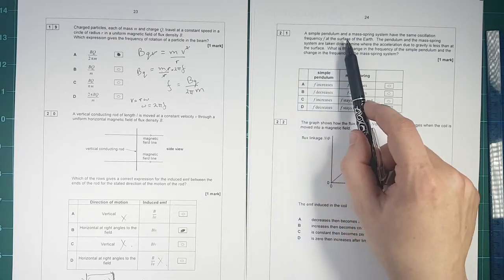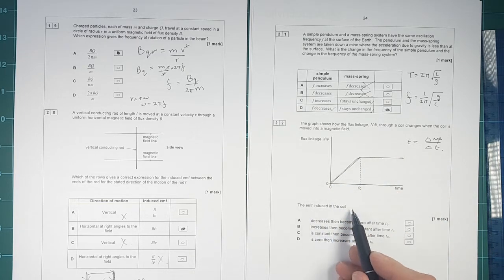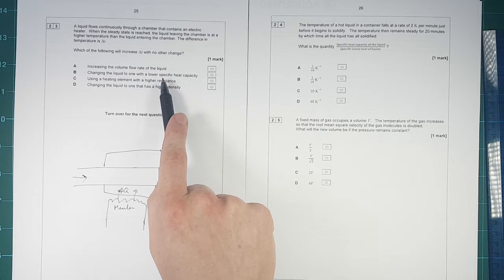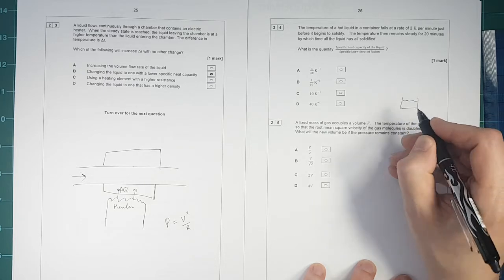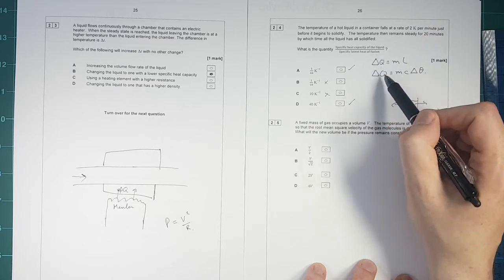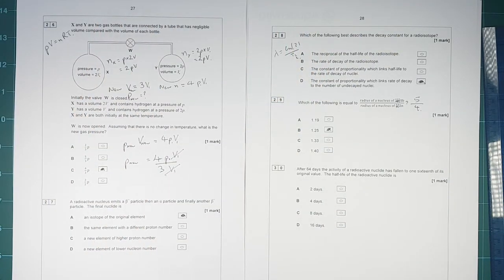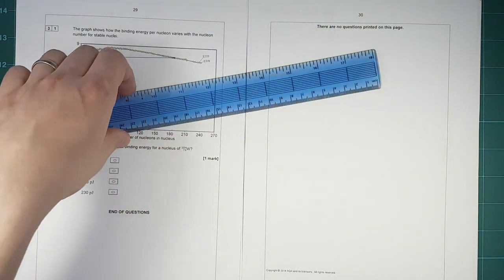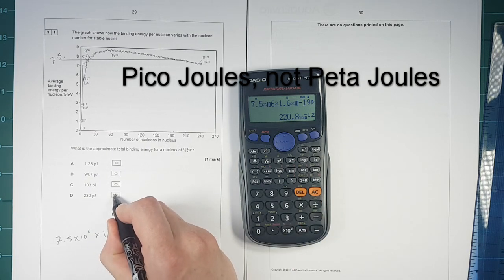2014 A Level Physics AQA Specimen Paper P2 Q19 to Q31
Solution to 2014 A Level Physics AQA Specimen Paper P2 Q19 to 31 multi choice

If you have not already, then downlaod the paper and give it a go before looking at the answer.